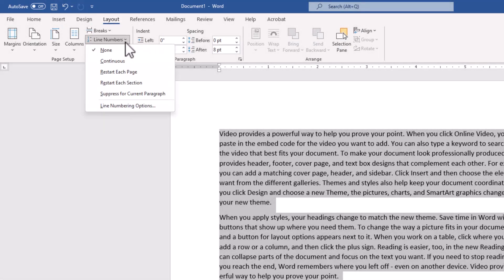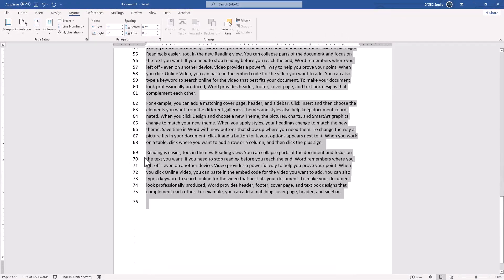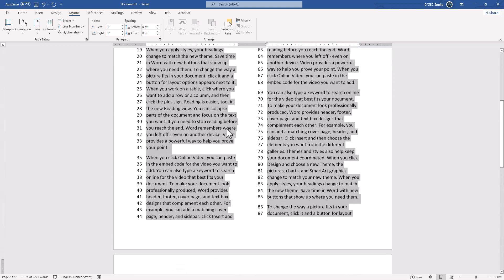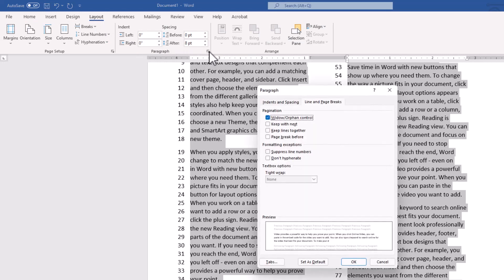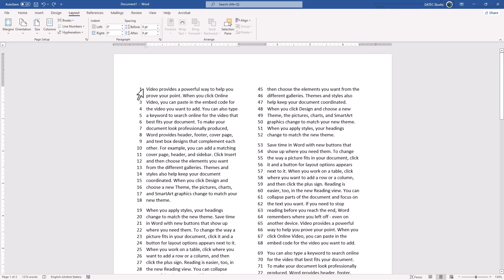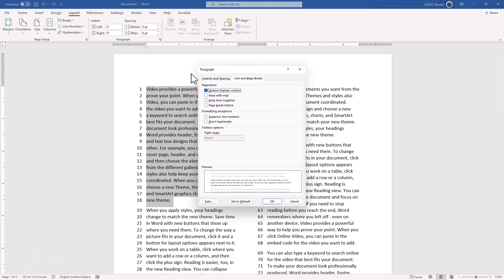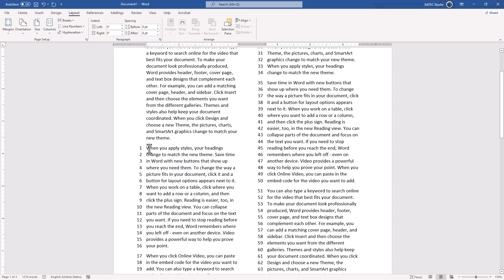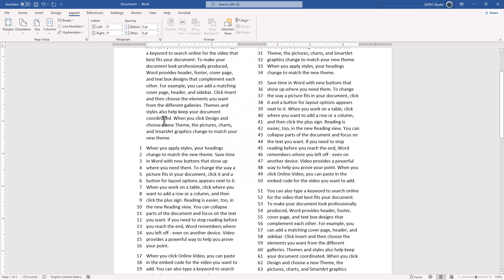#18 Paragraph Settings (Suppress Line Numbers)